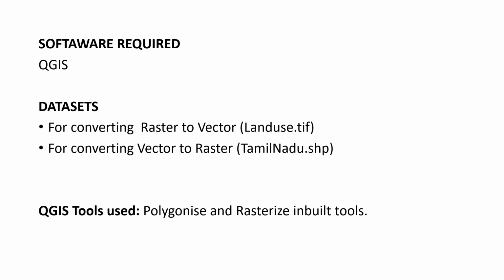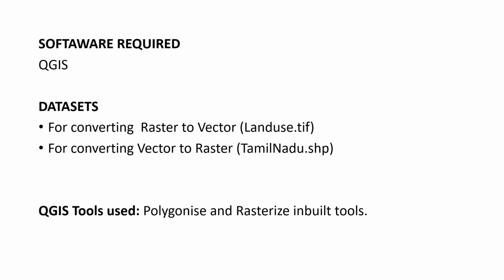Ex 7 Data Coversion intro